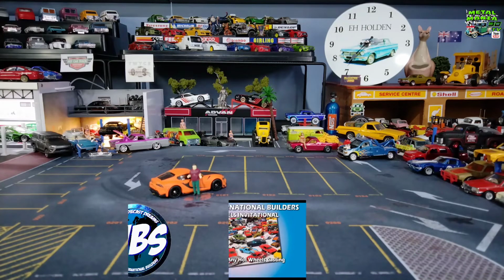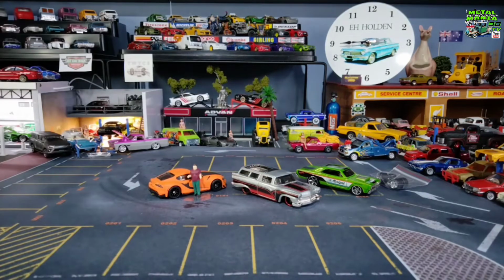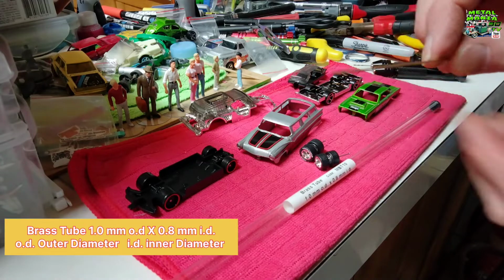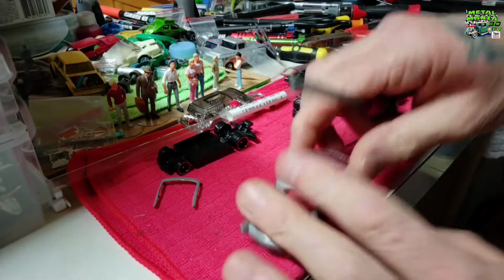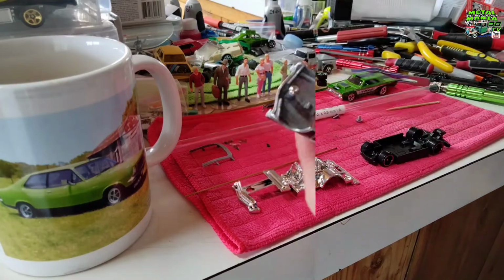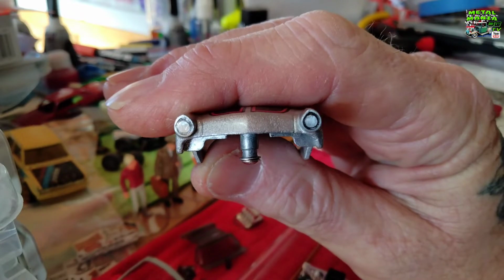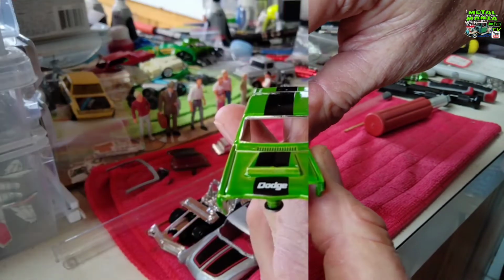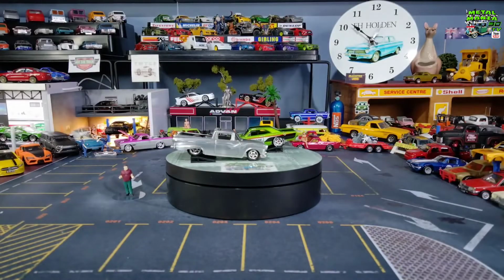1955 Ford Station Wagon into a Kustom Ute - 1968 Dodge Dart Custom Mods DIB's MM3DTV EP #164 MA16+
1955 Ford Station Wagon 8 Crate - 1968 Dodge Dart Custom Mods
Diecast International Builder's MM3DTV EP #164 MA16+ Only

And a Big Warm Welcome to Our New Subscribers 855 + Now Wow, thank you All for your support, as we really do appreciate you all, New and Old, My Extended YouTube Family.

EP #164 In this Episode we build a Couple of Custom Cars, Hotwheels 1955 Ford 8 Crate Station Wagon converted into a ute/Pickup Plus a 1968 Dodge Dart mild Custom Mods, we have Lots more coming, Part 2 Ulverstone Tasmania ASRF Hot Rod Nationals, Plus Part 2 Targa Castra Stage 17, Coming Out Real Soon, Plus Kustoms and Restorations, and Real Car Smash Repairs, so Stay Tunned.
Please dont forget to give Us a thumbs Up that would be awesome also Thankyou.
If you Enjoy our Channel and Content Why not Consider Subscribing, its all FREE never ever any costs, no credit cards just hit the Subscribe Button & Bell that would be Cool
We Hope you all like the Video and thankyou for watching and your support we are Extremely Grateful to you all.
LOVE TO HAVE YOU JOIN US IN THE GROUP KIT BUILD
BUILDERS WHO HAVE JOINED the Kit Group Build
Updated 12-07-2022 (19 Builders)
More Info on the Builders in the Video Description
Link To Invitational Video and Builders are in the Description
If You Would Like to Support and help with our builds and Channel thats Fantastic
Please see Link below and THANKYOU Again.